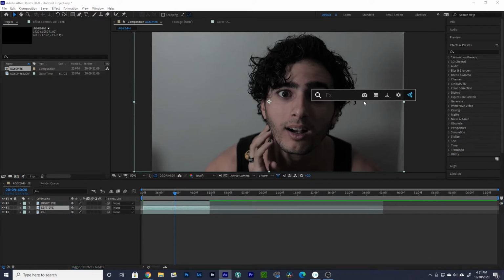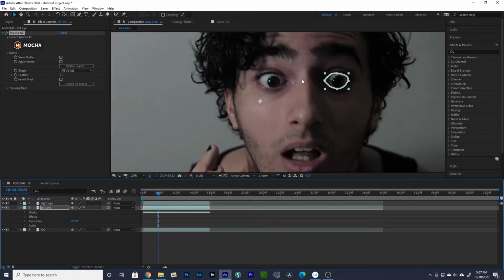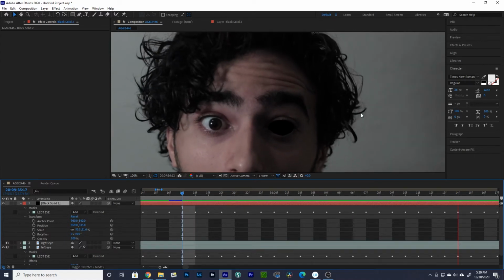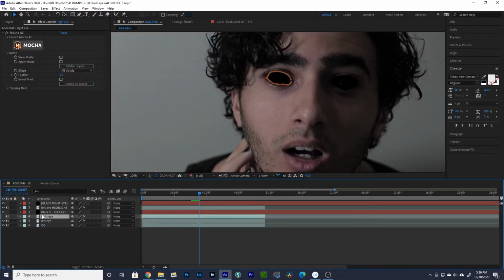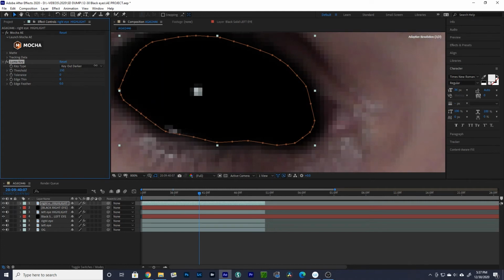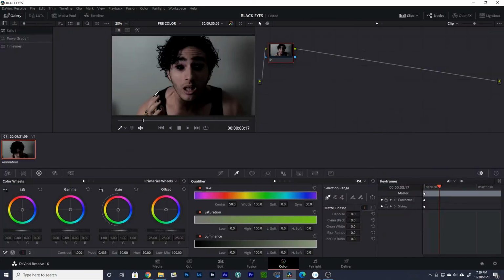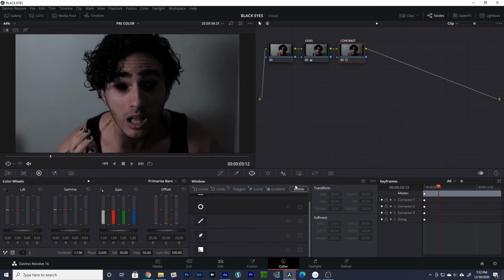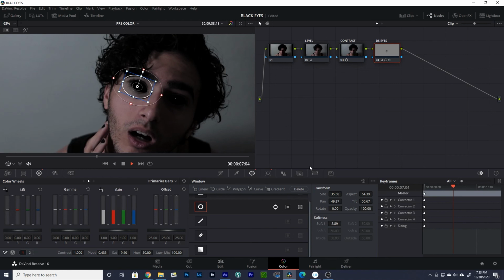Black Eye Tutorial - After Effects - Great for Spooky Season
After Effects Tutorial for Halloween season.